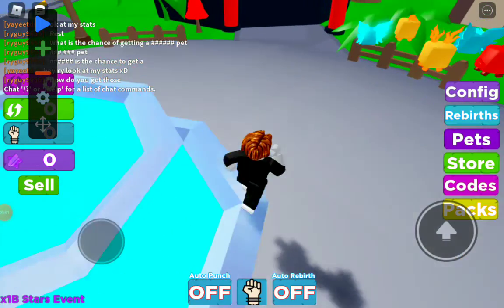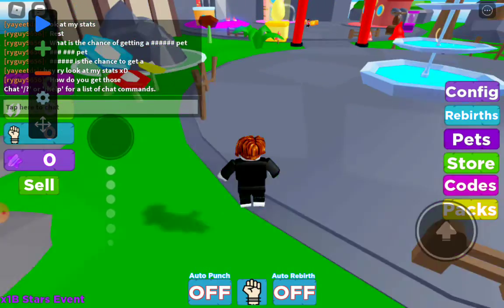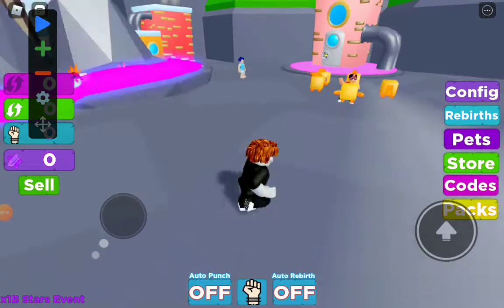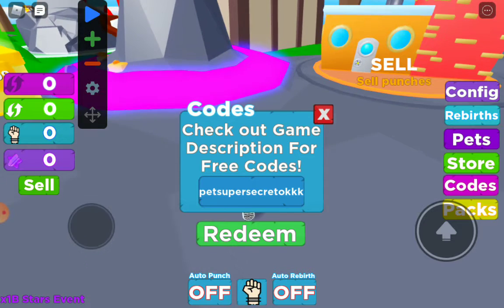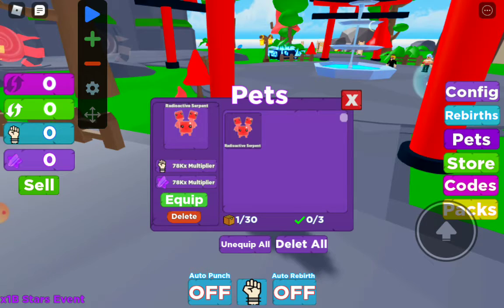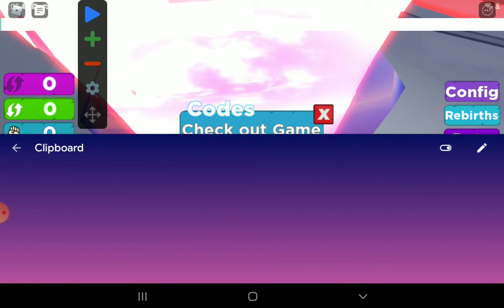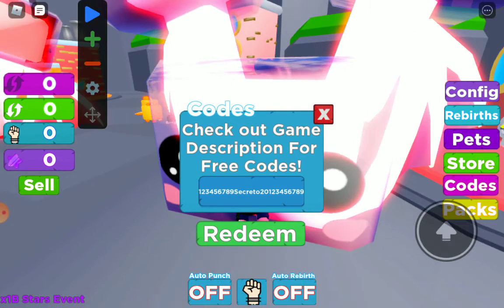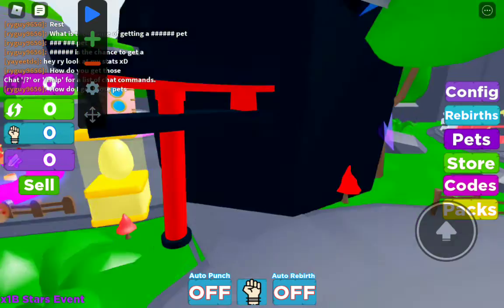New game punch clicker simulator (secret codes)